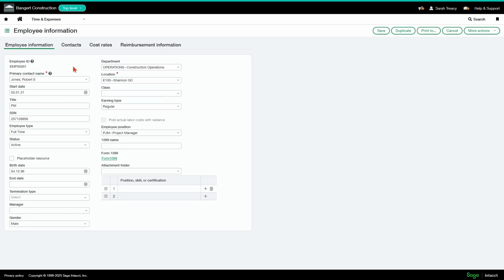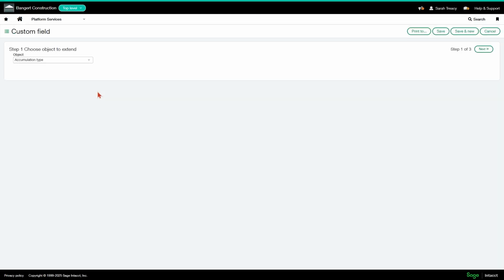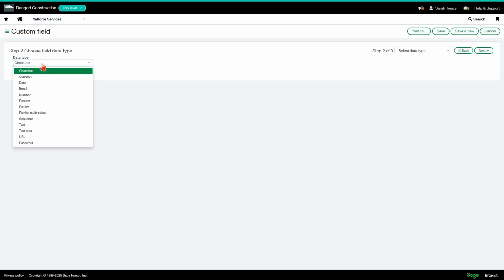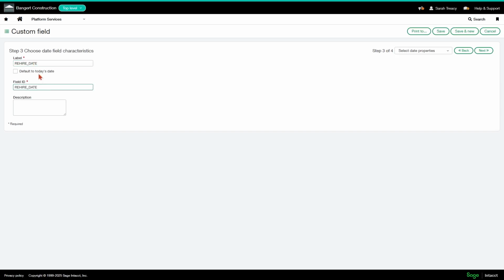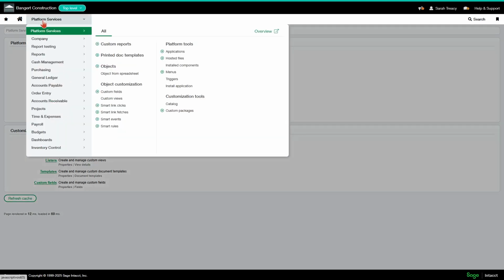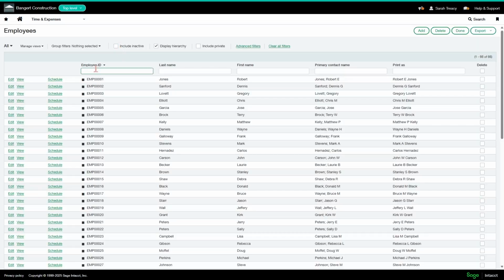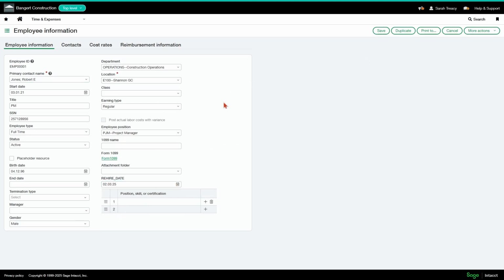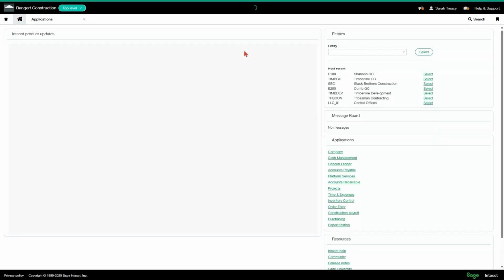Adding a Rehire Date to an Employee in Time & Expense | Sage Intacct Construction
Need to add a rehire date to an employee in Sage Intacct Construction’s Time & Expense module? This quick tutorial walks you through the step-by-step process to ensure accurate records for rehired employees.